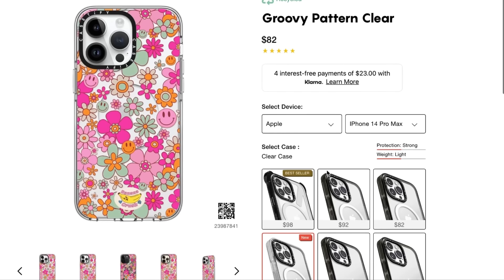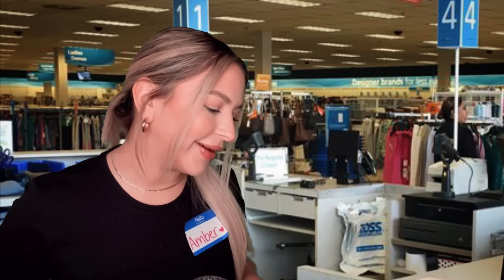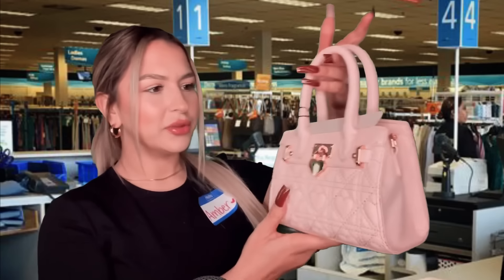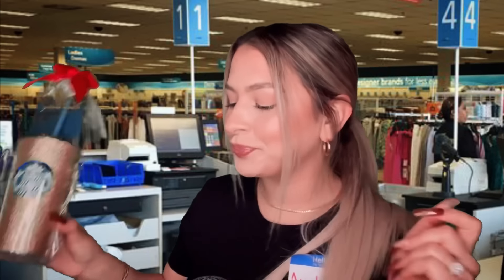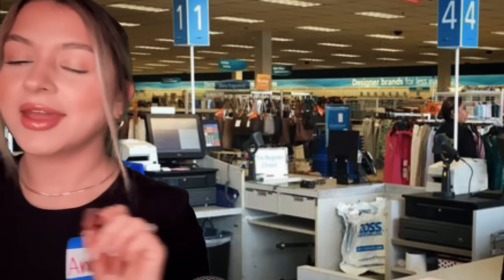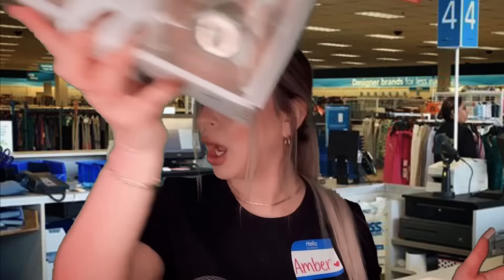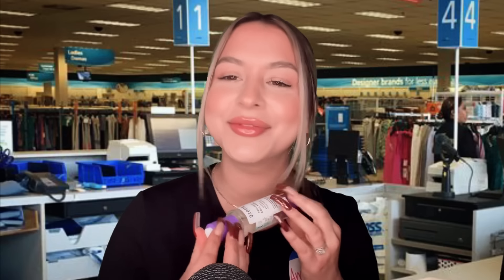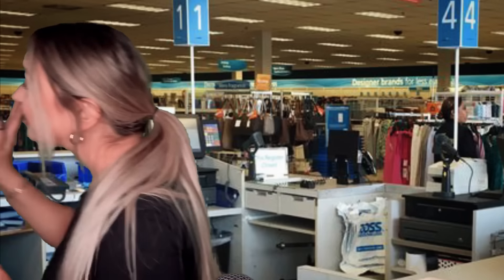ASMR | Rude Ross Cashier roleplay🙄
Save the date for CASETiFY'S Upcoming Black Friday & Cyber Monday Sale!

✨Snapchat: Alexandria371 🤳 for BTS content